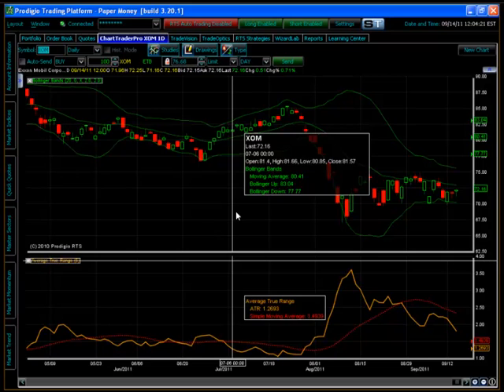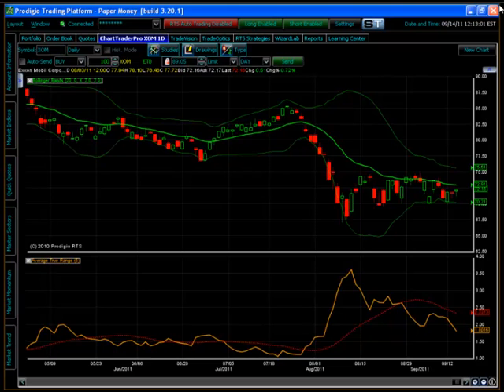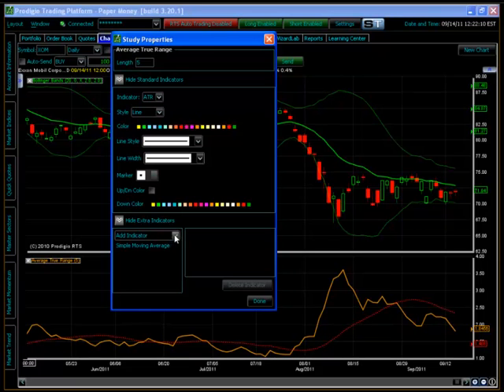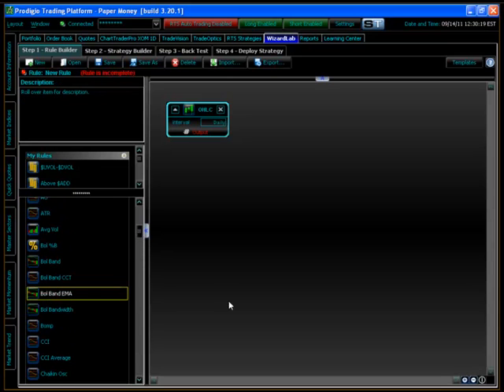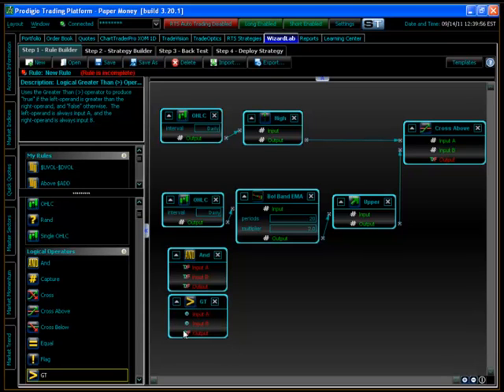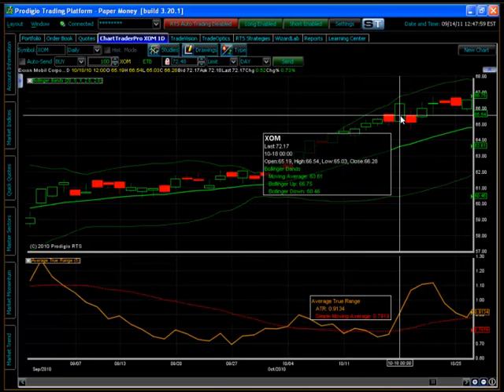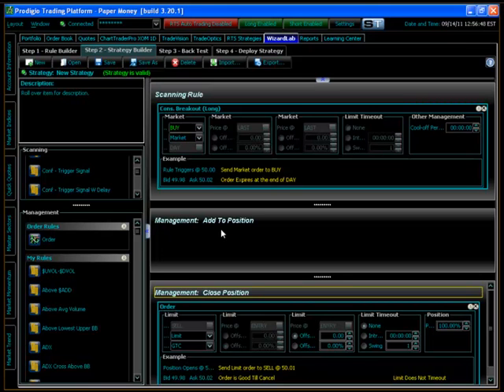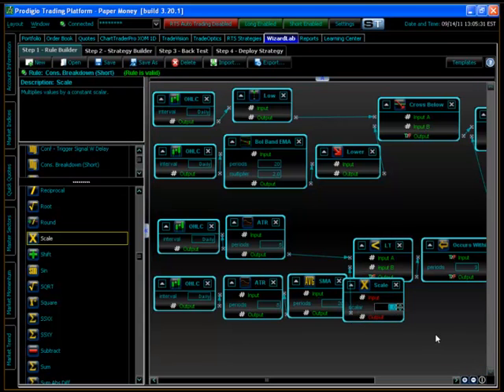Identifying Breakout Patterns with Prodigio